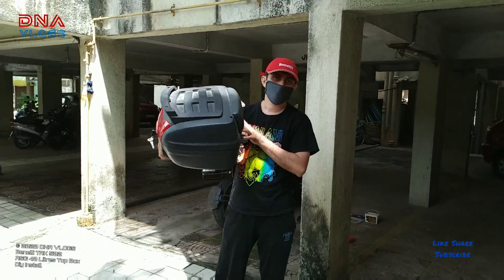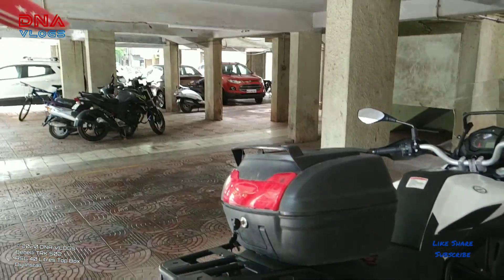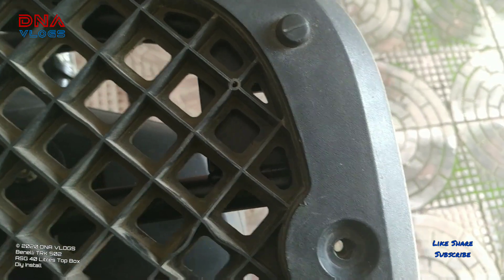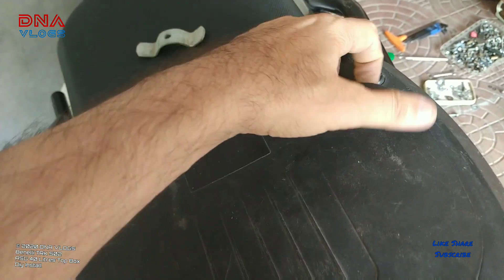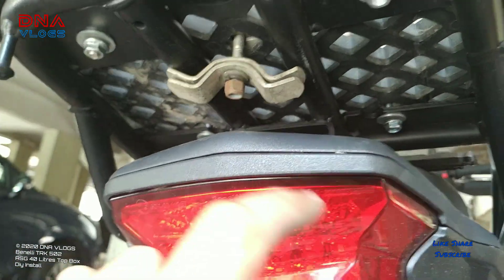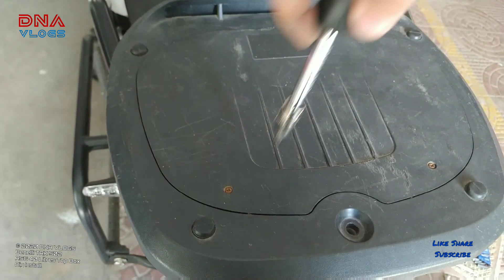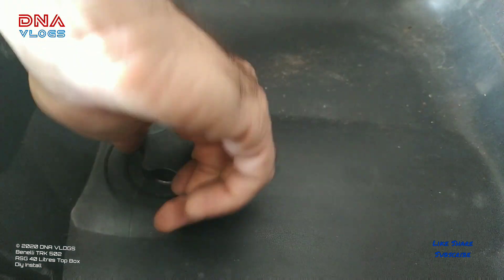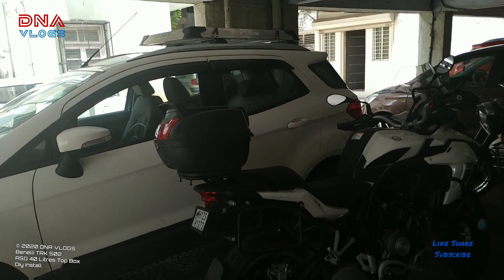Benelli TRK 502 Modifications | ASG 40 ltrs TopBox | Touring Luggage | DIY Install | DNA VLOGS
My Benelli TRK 502 gets my ASG 40 liters removable top box. This is a detailed video on DIY installation of the top box on my Benelli. Do watch till the end and let me know if you have any questions.

Automotive Gears / Products I Use Or Recommend:

Electronics I Use or Recommend:

Dominar 400 Modifications | ASG 40 ltrs Top BOX Feedback | fell off the bike but intact | DNA VLOGS

VLogging Details
Video and Photo Shooting Equipment's: